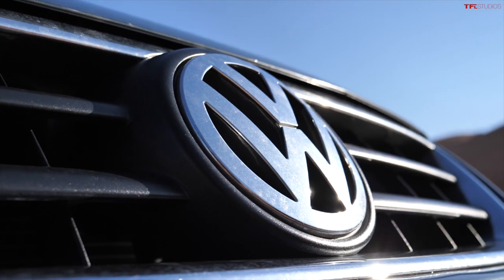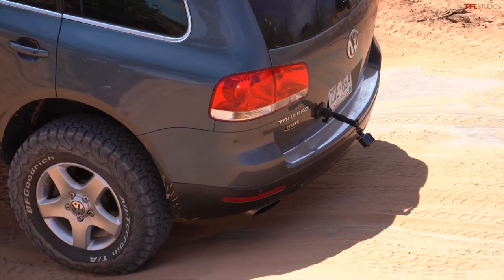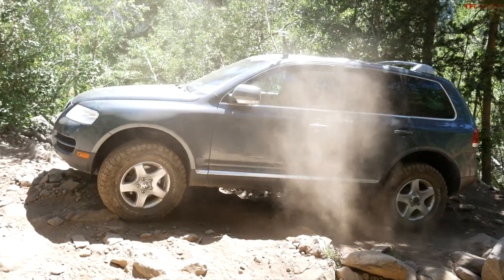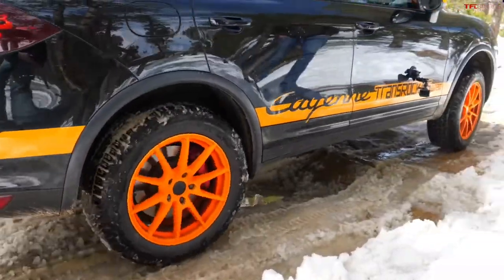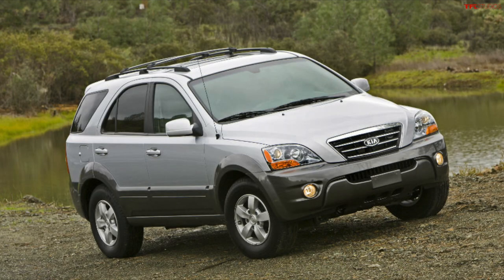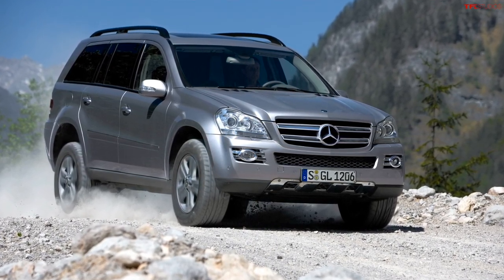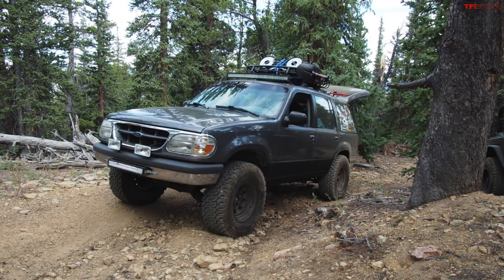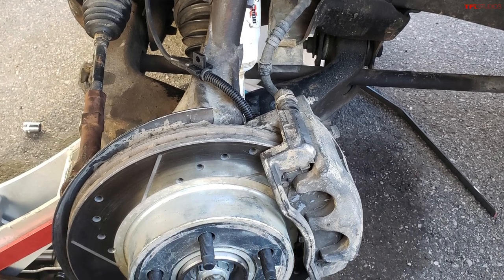These Are The Top 5 BEST Off-Roaders You Didn't Know Were Capable Of Hitting The Rocks!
In this video we check out 5 incredible 4x4 vehicles that have slipped through your memory!